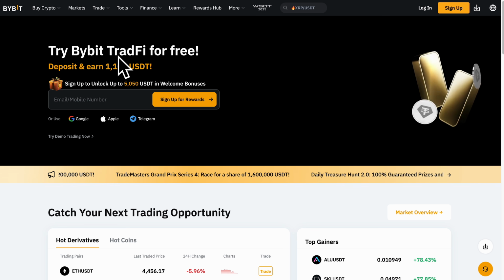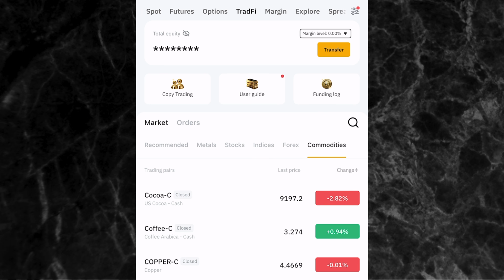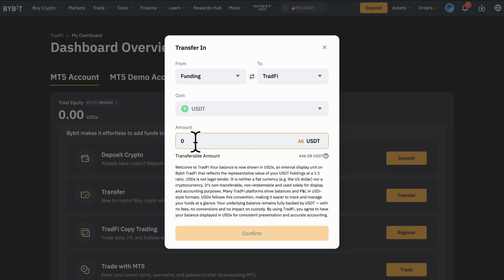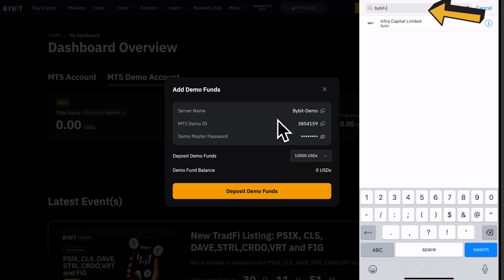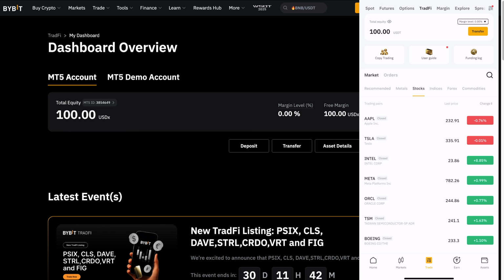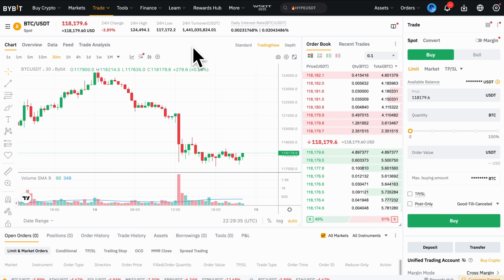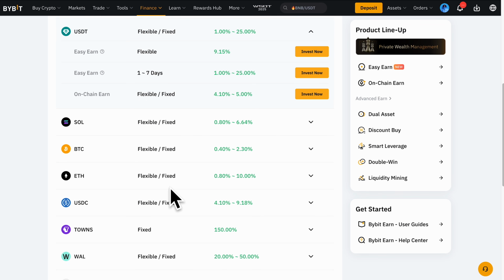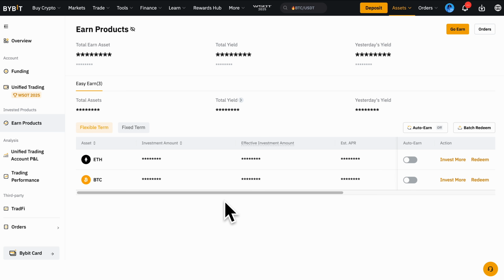How To Trade US Stocks On Bybit (STEP-BY-STEP GUIDE) - Earn Passive Income On Bybit